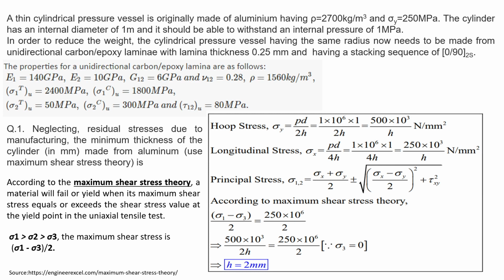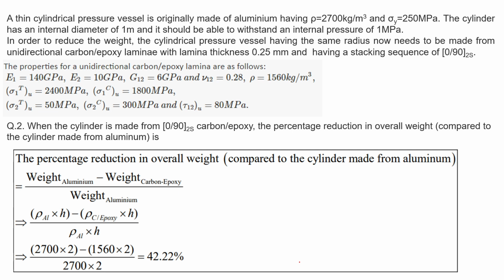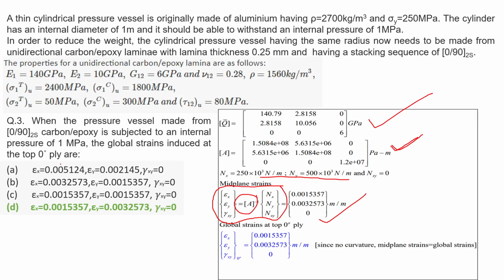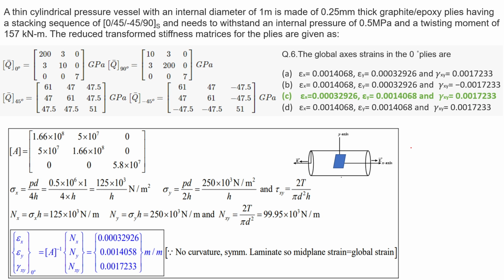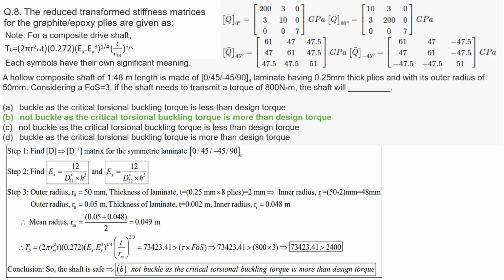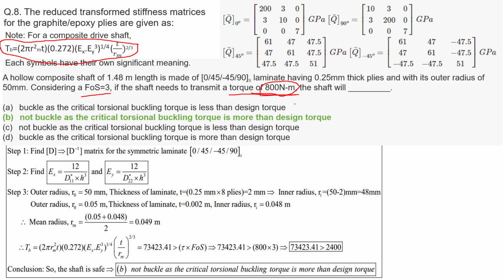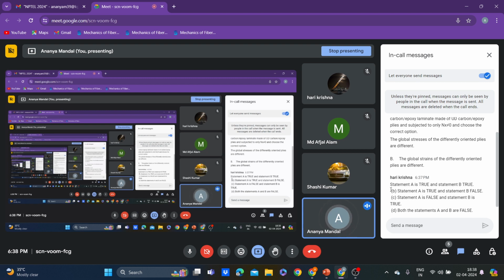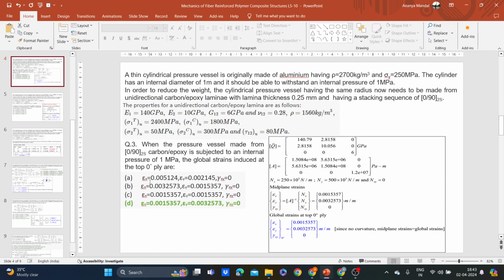Noc24 ME49 Mechanics of Fiber Reinforced Polymer Composite Structures Live Session 10